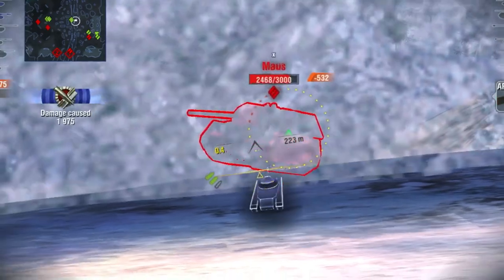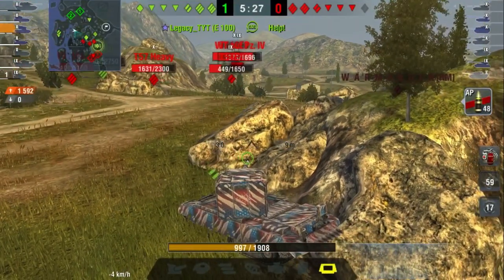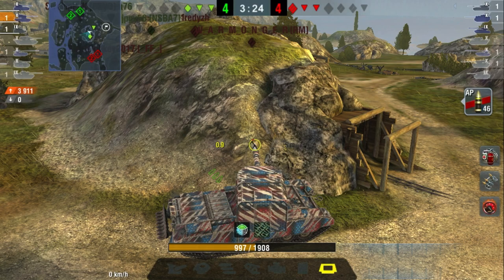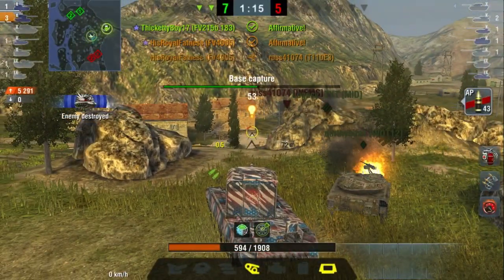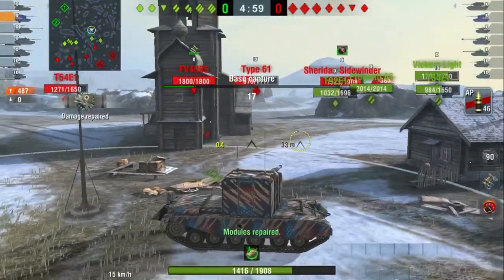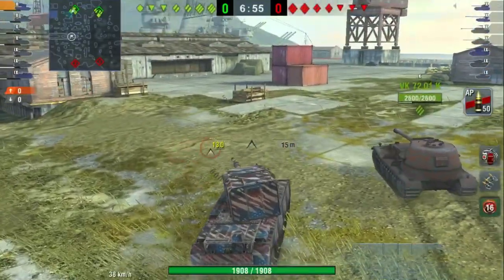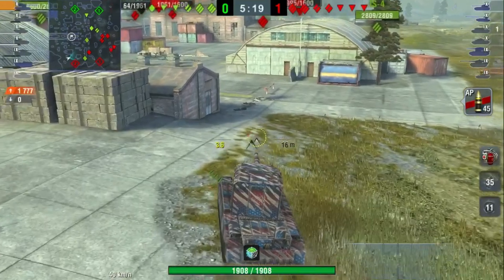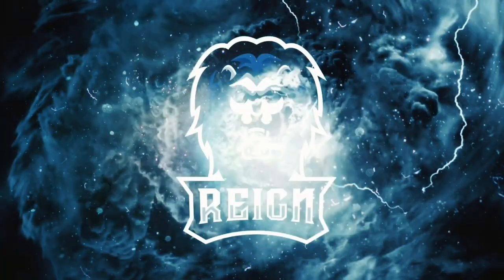How To Play FV4005 WoT Blitz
Today, I am going to show you how you can play the FV4005, bedsides as a sniper.